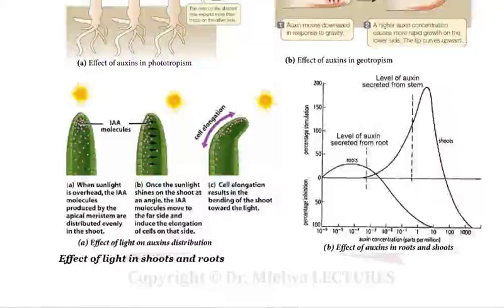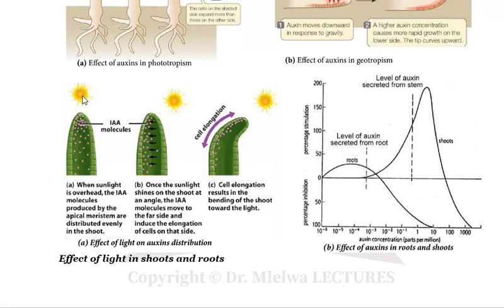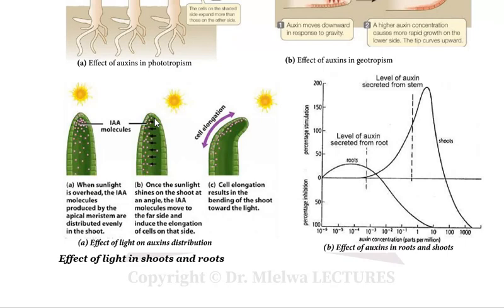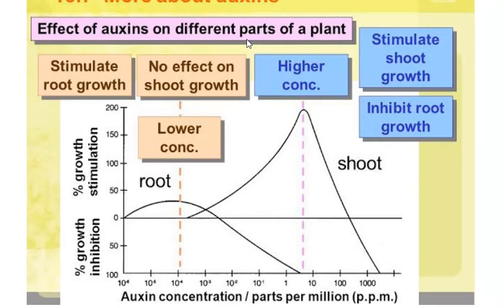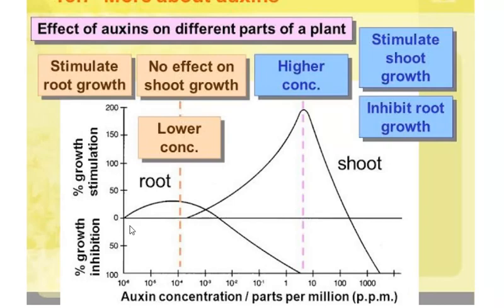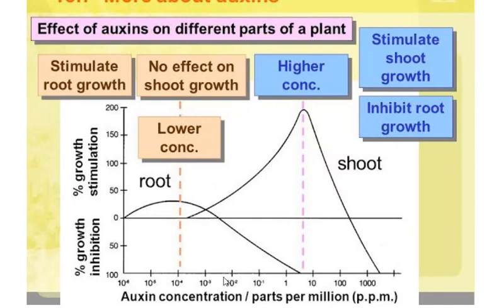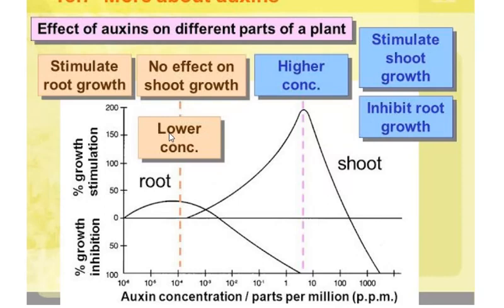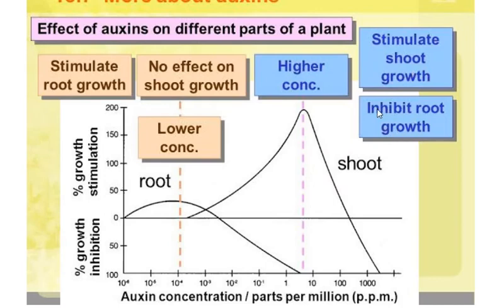Form five biology, Coordination session 62, Effect of auxins on roots and shoots